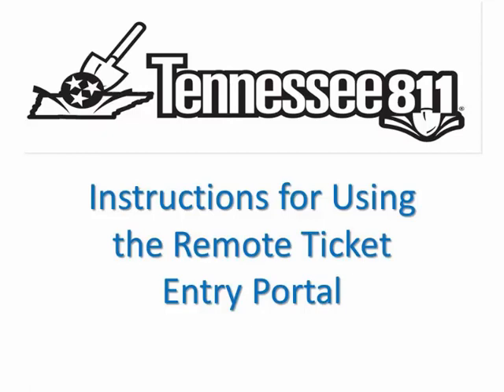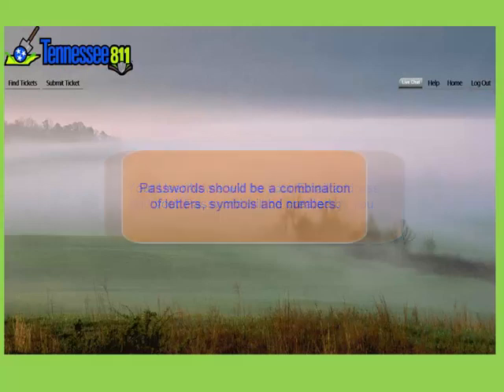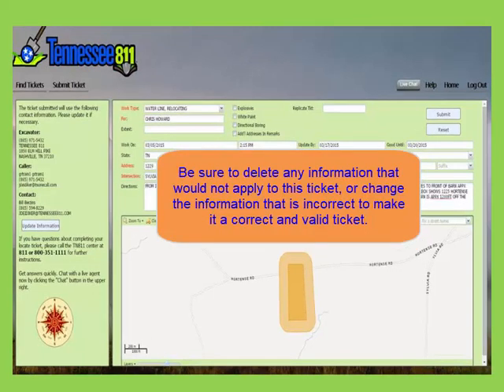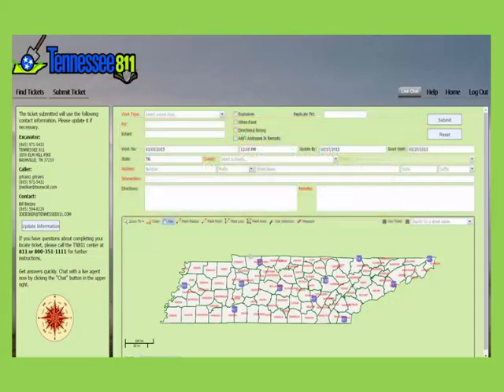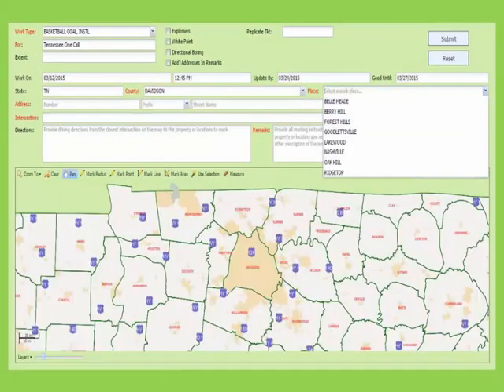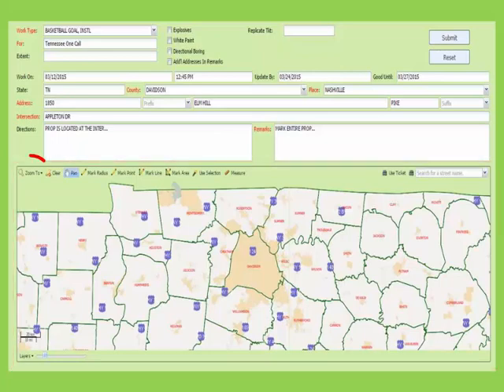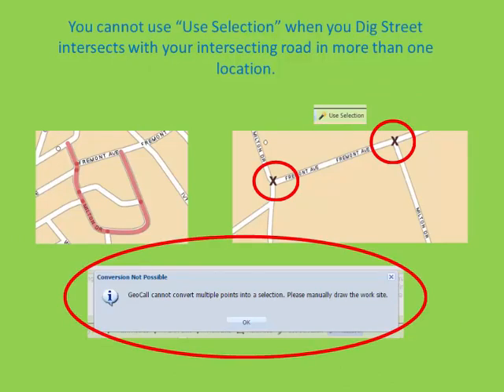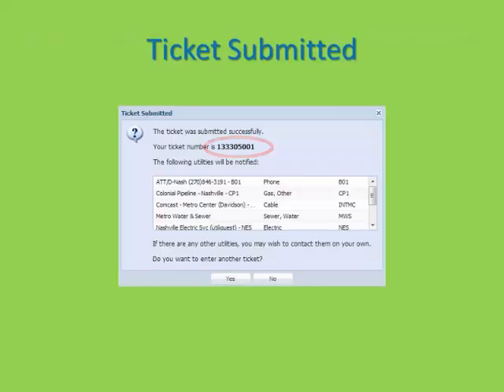Remote Training Introduction